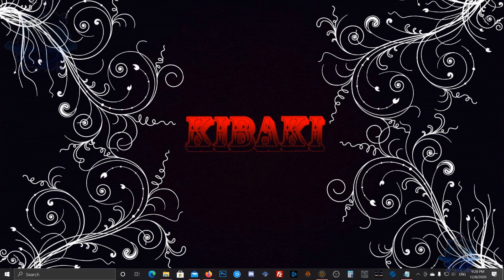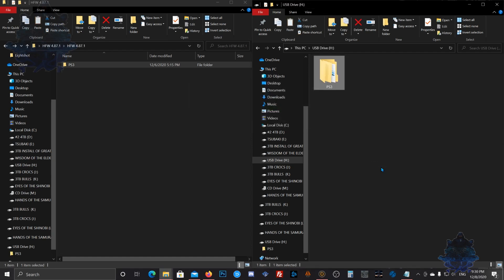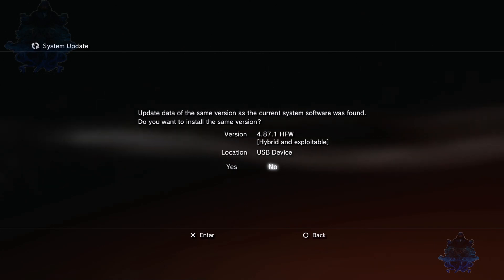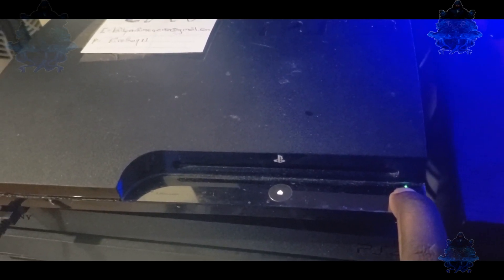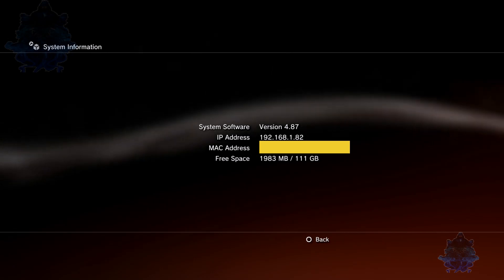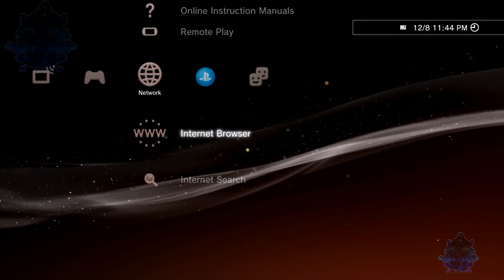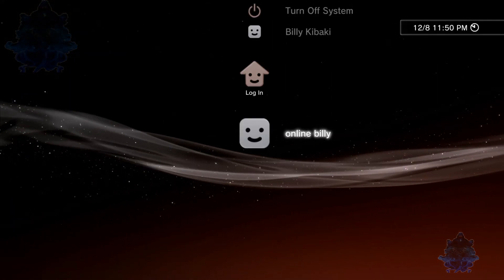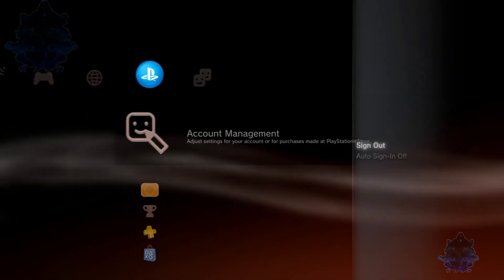How To Install PS3Hen 3.0.2 With HFW 4.87.1 On Any PS3 Step By Step (2021)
Photos/Videos/Music/ etc..